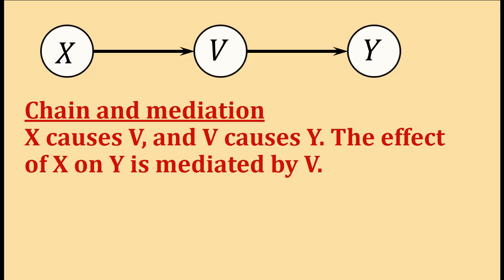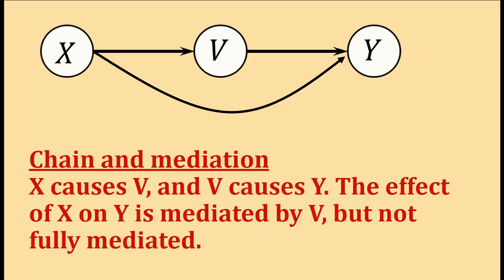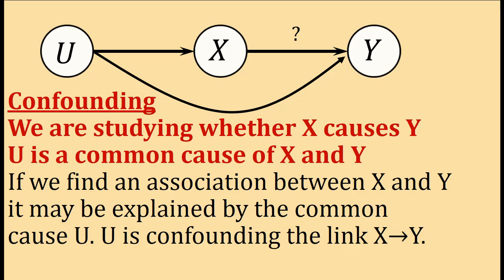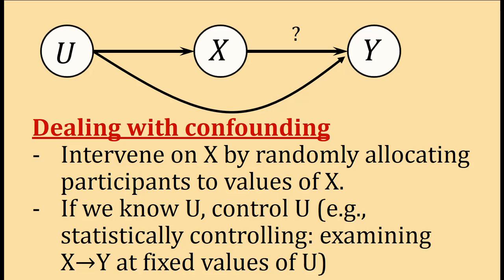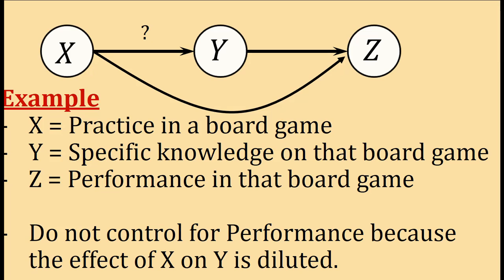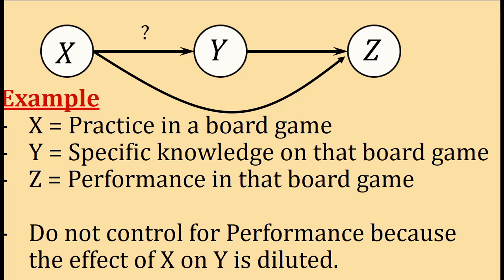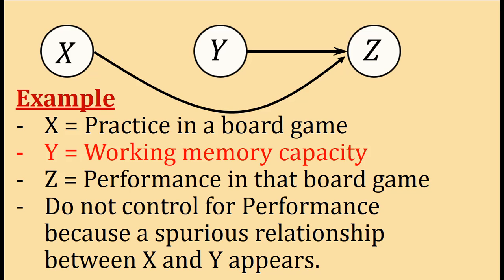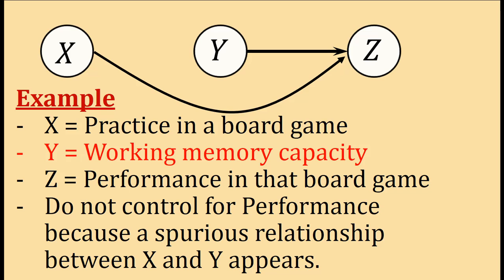Causality: 5. Causal models (part2)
Continuation of explanation of directed acyclical graphs as causal models.